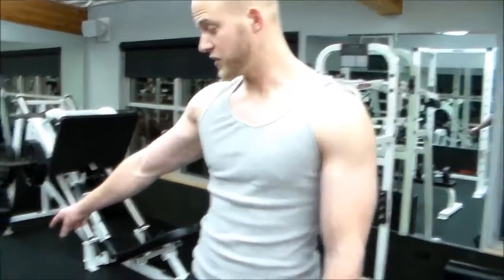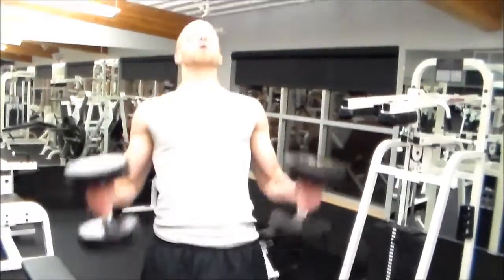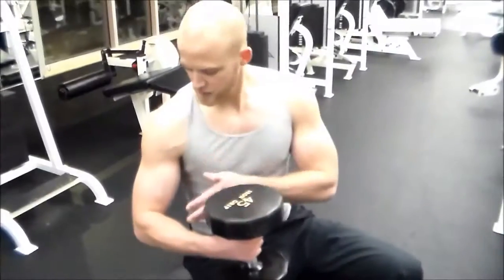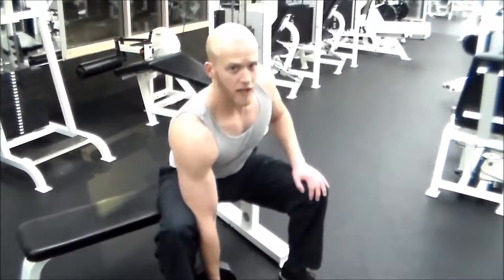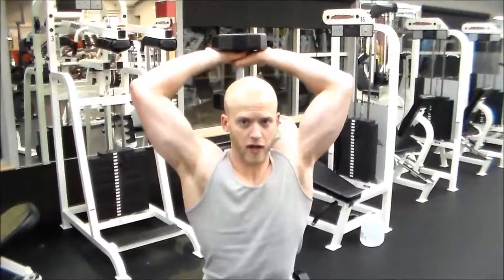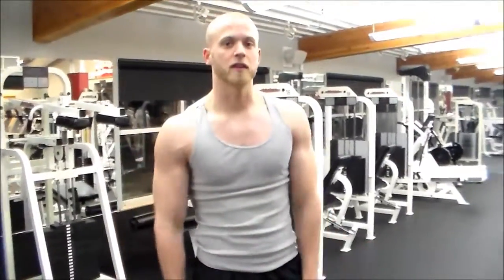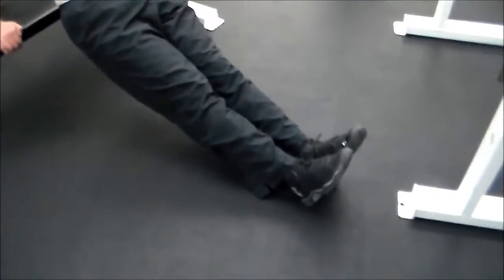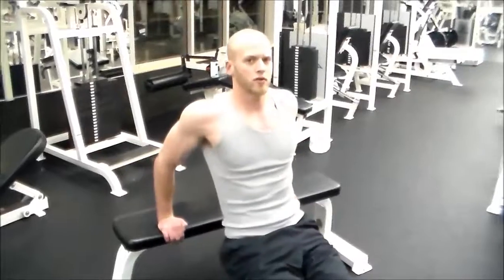Arm Toning Workout at Home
Hi Guys,

Matt Moreno Fitness here! Today I am going to show you guys 2 workouts for your triceps and 2 for your biceps. This is an effective arm toning workout that you can do right in your own home. Only equipment required would be a pair of dumbells. Use this workout 1 or 2 times per week to blast away fat on the arms and increase the amount of lean muscle!  Do each workout 4 times with a 1 minute break between each set.